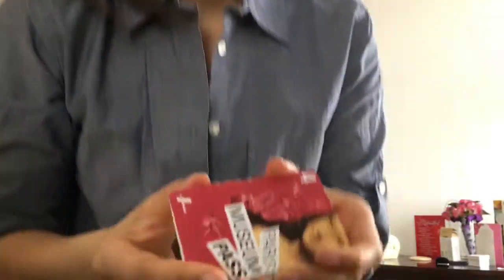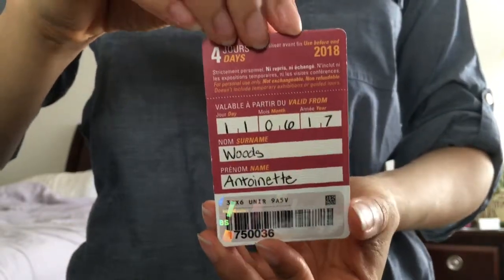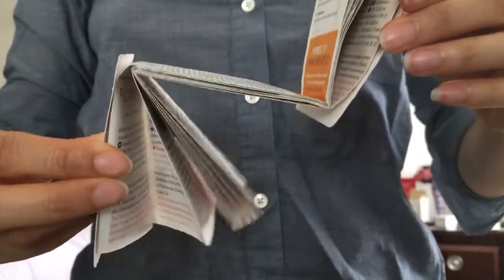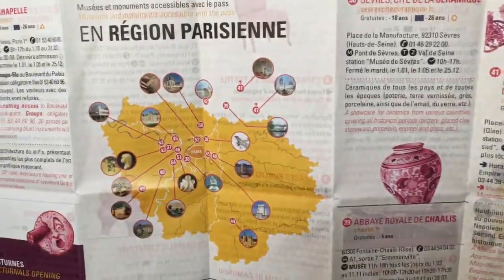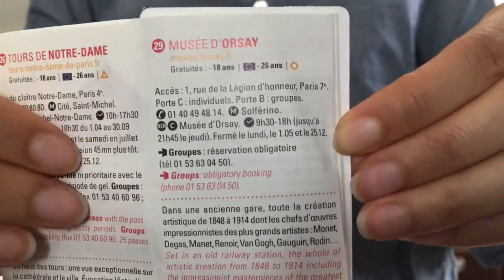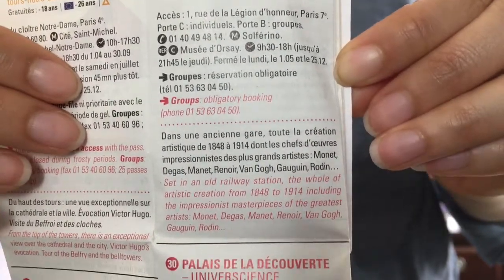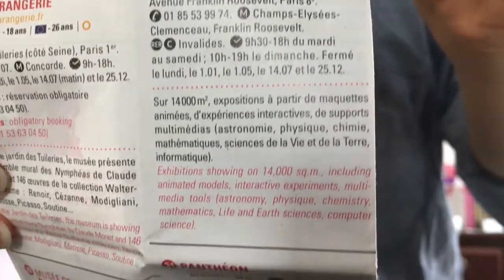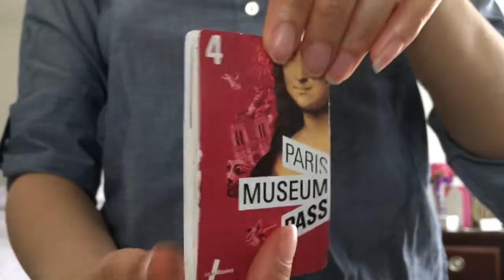Paris Museum Pass | How it Works | Frolic & Courage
Is the Paris Museum Pass worth it? Wondering how to use the Paris Museum Pass? Here’s my quick review of and guide to purchasing and using the museum pass, which allows you to see the Louvre, Versailles, Arc de Triomphe, and a lot of other museums/monuments in Paris, France on your next vacation!

MY PARIS ACTIVITIES
Activities, tours, prices, and availability from my trip to Paris!

VIDEOS
Planning a trip or vacation to Paris? Here are a few helpful videos:

This means if you make a purchase through this link, you get to book an awesome experience (at no extra cost to you) and I get a tiny commission that allows me to continue making fun, helpful, and informative content. Thank you for your support!